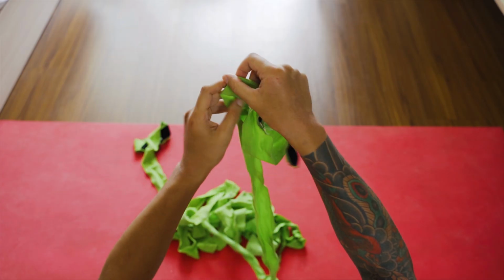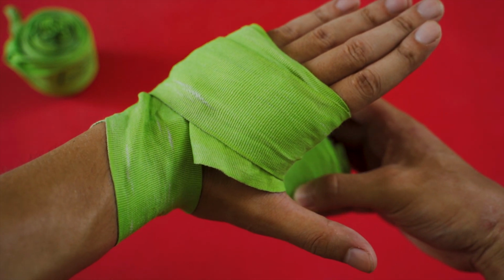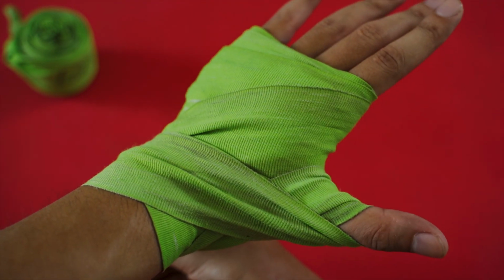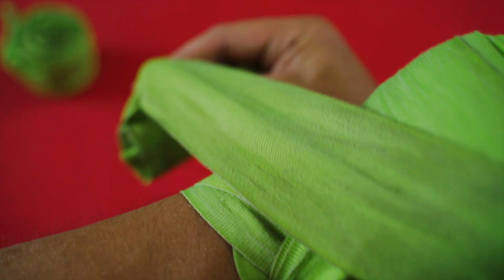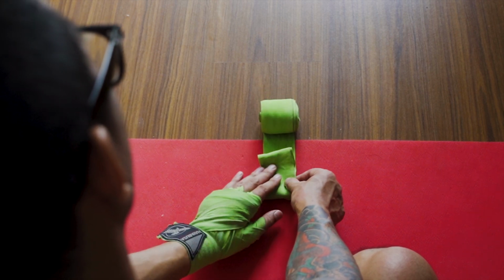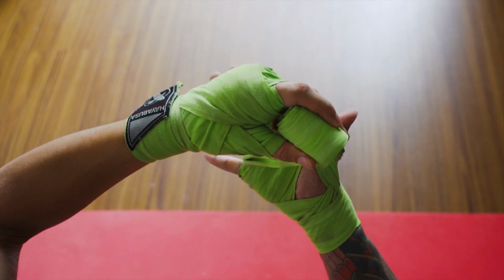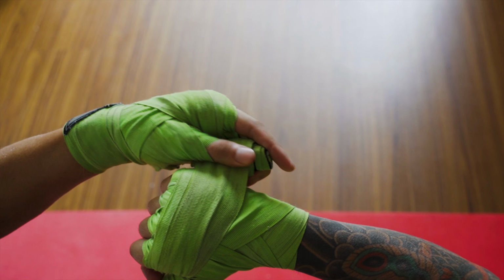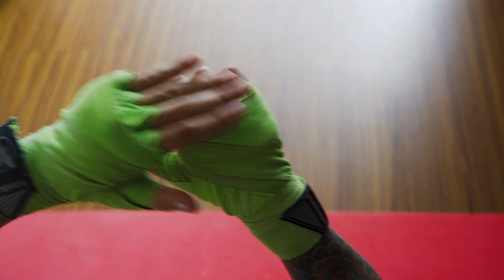How To Wrap Your Hands For Muay Thai (Both Sides) - Beginner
Tutorial video on how to wrap your hands for Muay Thay, Kick Boxing and Boxing (both left and right sides) for beginners.

Now there are many different variations on how to wrap your hands and here is just one way as show to me by my trainers (I'm still just beginner and not a fighter).

Video hướng dẫn cách quấn tay cho Muay Thay, Kick Boxing và Boxing (cả bên trái và bên phải) cho người mới bắt đầu.

Bây giờ có nhiều biến thể khác nhau về cách quấn tay của bạn và đây chỉ là một cách mà các huấn luyện viên của tôi chỉ cho tôi (tôi vẫn chỉ là người mới bắt đầu chứ không phải là một chiến binh).

📸Gear
◼ Camera and Editor: Willis Productions
◼ Camera: Sony a7iii
◼ Lens: Tamron 28-75mm f/2.8
◼ Video Editor: Adobe Premiere Pro

🎵 Music
Title: Princess
Artist: Ramzoid
From: YouTube Audio